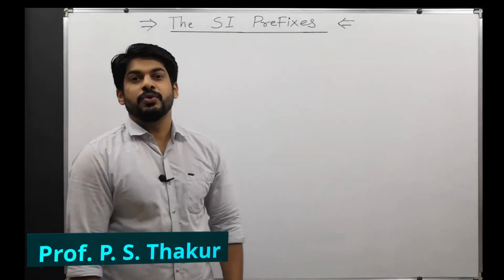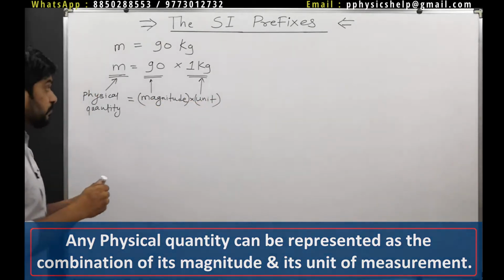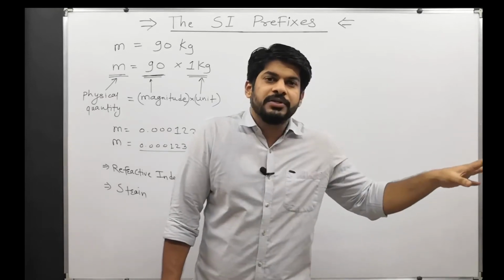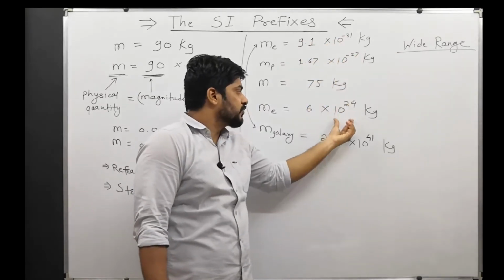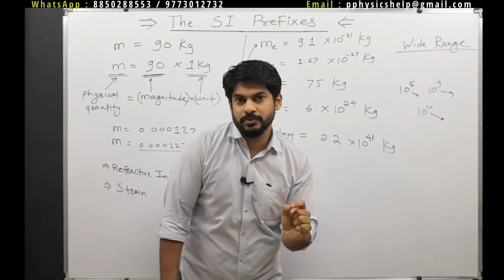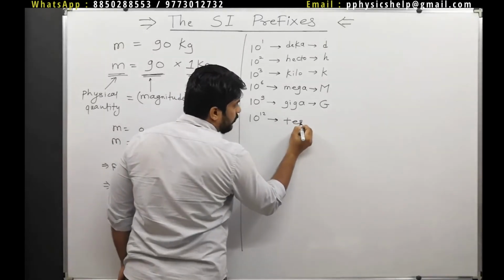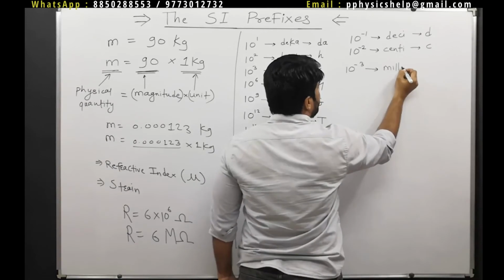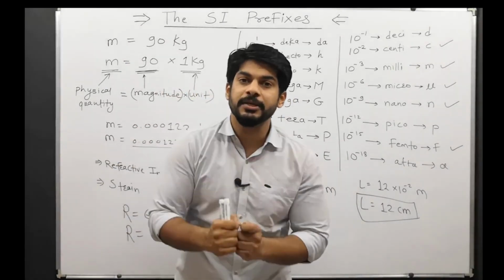6. THE SI PREFIXES | Ch. 2 UNITS & MEASUREMENT | Class 11th | CBSE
Join our live online lectures for more interactive sessions….